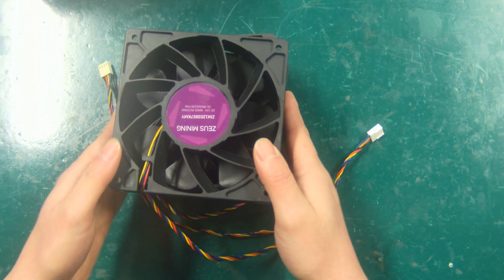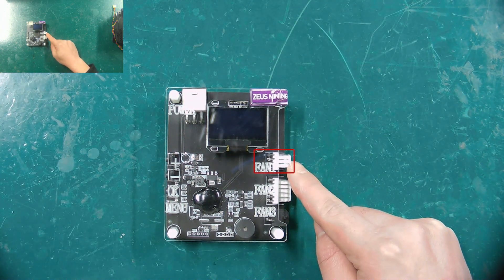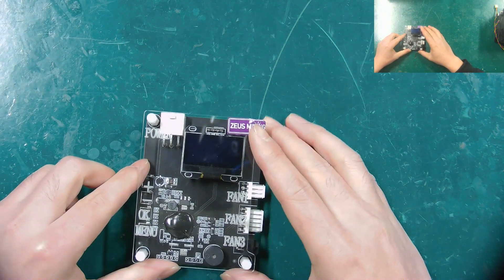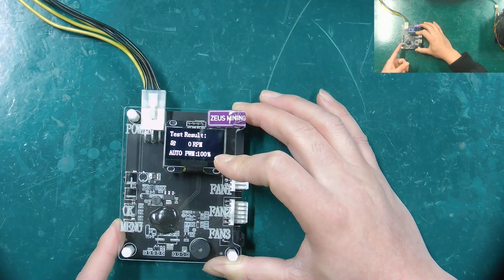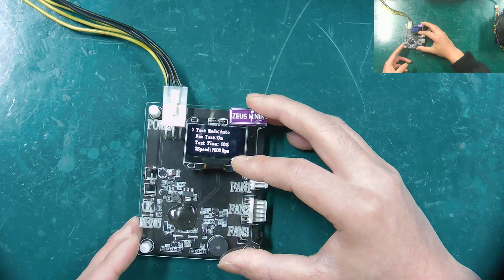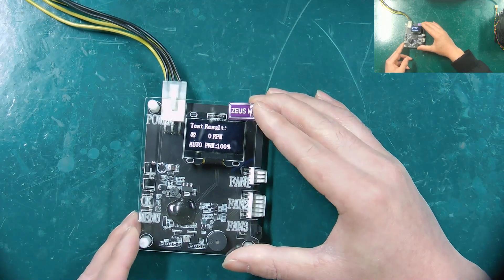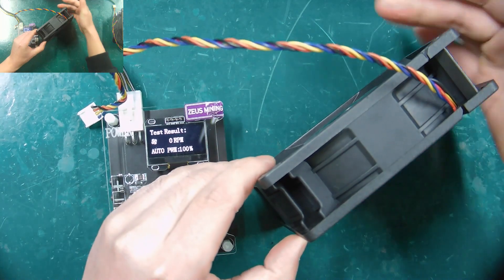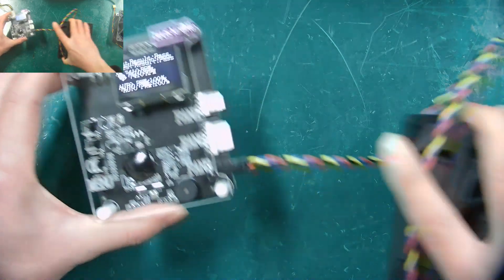How to use the F1 miner fan tester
The F1 miner fan tester can test the speed of Antminer fans, Innosilicon fans, Whatsminer fans and Avalon miner fans, and the results are directly displayed on the screen, which is convenient and intuitive. Generally, fans with DC12V 4-wire and 6-wire PWM can be tested.
In the video, our technician explained the main functions of this universal fan tester and its specific operation method.

Tools and materials used in the video：
1. F1 miner fan tester：
2. Bitmain Antminer APW3++ PSU：

00:00 Introduction
02:34 F1 Fan Tester Introduction
05:26 test fan